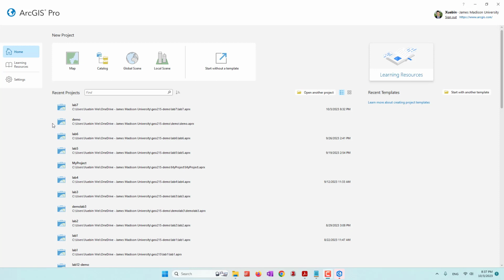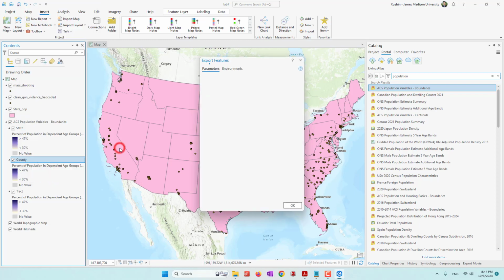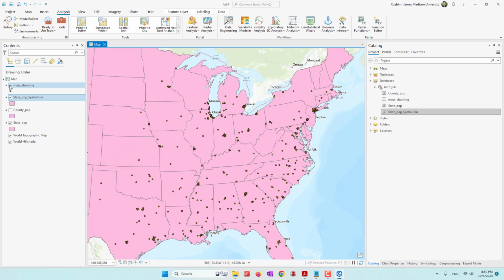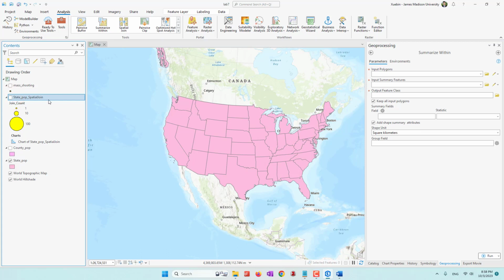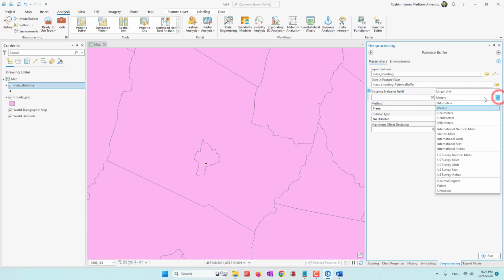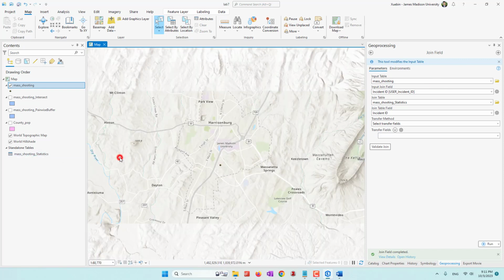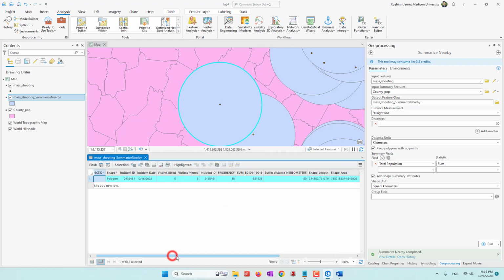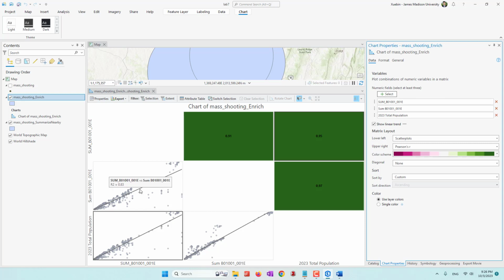Lab 7. Vector Data Analysis in ArcGIS Pro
Objectives:
• Learn how to perform fundamental spatial analysis for vector data.

Data:
• Download the 2023 mass shooting (author by weixx_jmu) from the ArcGIS Online portal.
• Download population data (ACS Population Variables - Boundaries) from ArcGIS Pro living atlas.

Steps:
1. Download the 2023 mass shooting data.
1.1. Search the 2023 mass shooting in the ArcGIS Online portal and drag the data authored by weixx_jmu to the project.
1.2. Right-click the mass shooting layer and export the data to your geodatabase. You can only keep the fields that contain Incident ID, Incident Date, and Number of victims killed and injured.

2. Download the population data.
2.1. In the ArcGIS Living Atlas portal, search population and drag the ACS Population Variables authored by ESRI to the project.
2.2. Right-click the State population and export the data to the project geodatabase.
2.3. Only keep the GEOID, Name, and B10001_001E fields.
2.4. Change the output coordinate to NAD_1927_Contiguous_USA_Albers.
2.5. Repeat 2.1-2.4 to export the County population to the project geodatabase.

3. Keep the exported data and remove the other layers. Change the Map Coordinate to NAD_1927_Contiguous_USA_Albers if necessary.

4. Perform spatial analysis to answer the following questions:
4.1. At the state level, how many people have been killed or injured in each state?
• Use Spatial Join to answer this question.
• Create a map showing the number of mass shooting events in each state.
 • Create a scatter plot matrix shows the relationship among:
    o the population of each state
    o the number of mass shootings in each state
    o the total number of people being killed in each state
    o and the total number of people being injured in each state
• Use Summarize Within to answer this question again
• Use the Explore tool to compare the results from the Spatial Join analysis.

4.2. At the county level, what is the total population with 50 km of each incident?
• Optional: Use Buffer, Intersect, Summary Statistics, and Join Field to answer this question.
• Use Summarize Nearby to answer this question.
• Use Enrich to answer this question; you can also try to add other variables.
    o Optimal: the total populations of each incident calculated by the buffer, intersect, summary, and join functions
    o The total populations of each incident calculated by the summary nearby function
    o The total populations of each incident calculated by the enrich function